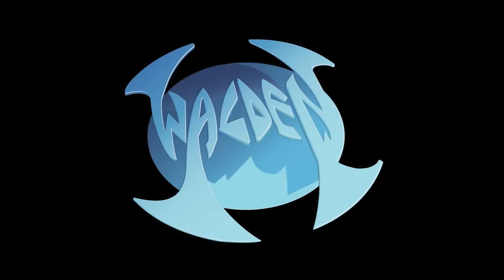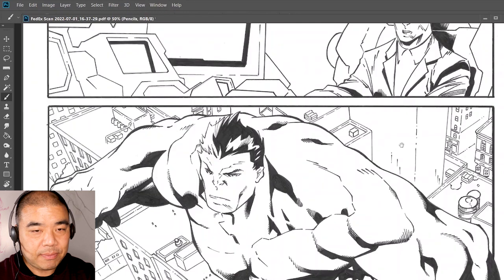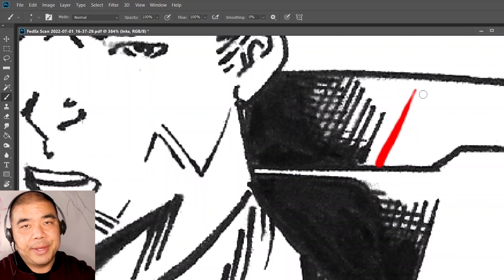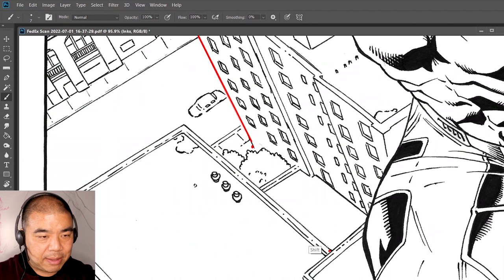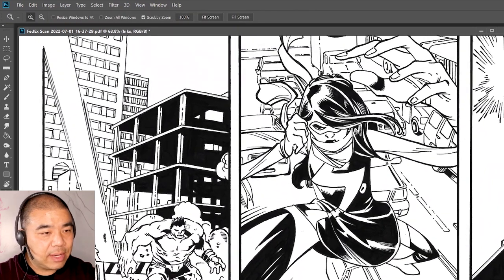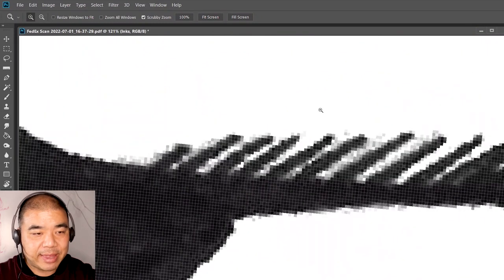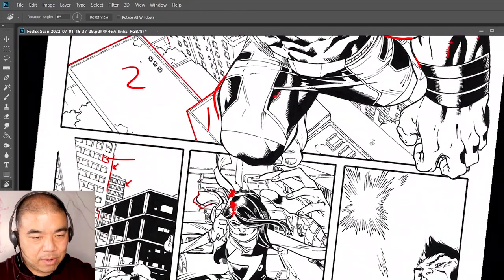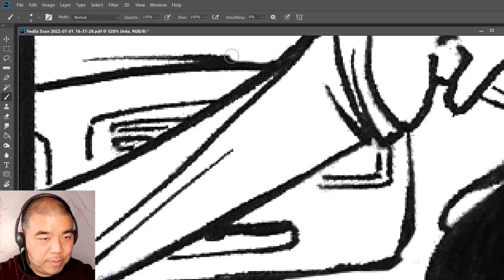Art Review Critique (18) by Professional Comic Book Artist Marvel Comics Incredible HULK